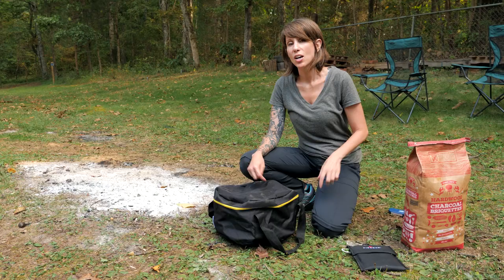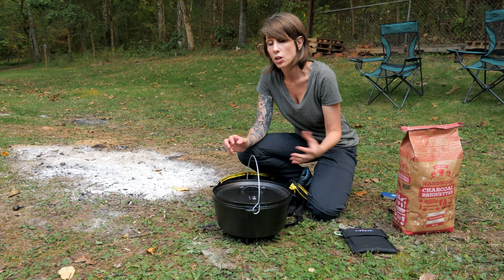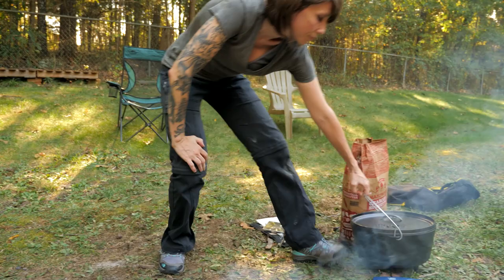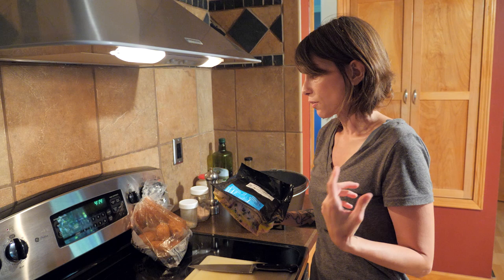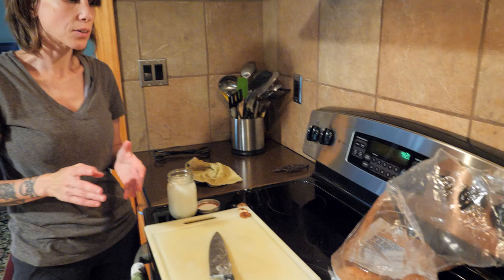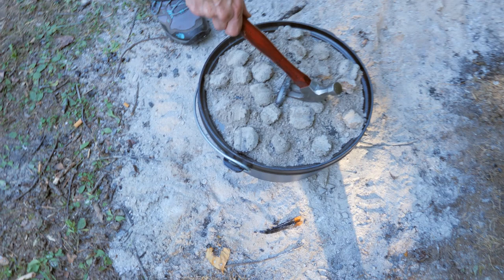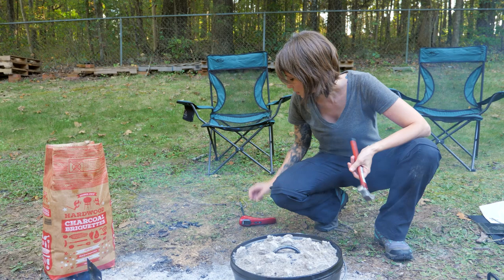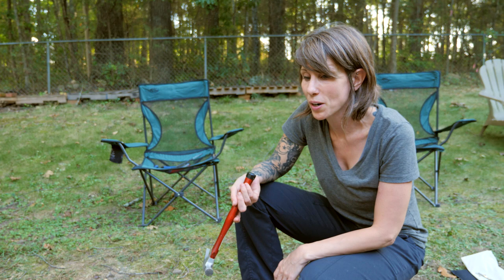DUTCH OVEN Chicken Over Charcoal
We take you along as we cook a spatchcock chicken and potatoes in a cast iron dutch oven over charcoal. Follow along in this series as we learn to cook off grid!

12" Lodge Camp Dutch Oven
12" Lodge Dutch Oven Tote Bag
Lodge Dutch Oven Lid Stand
Polder Meat Thermometer